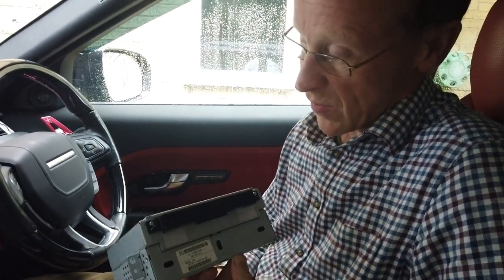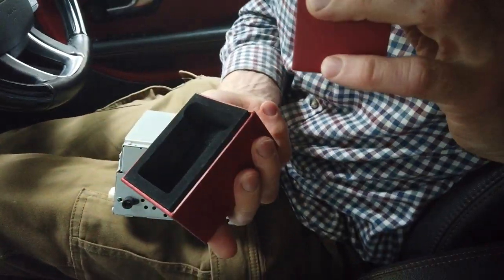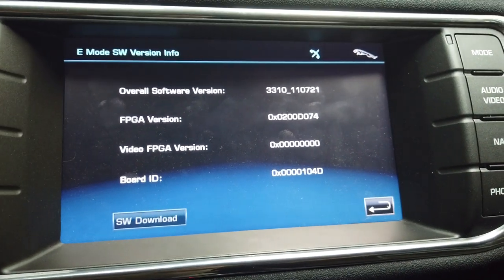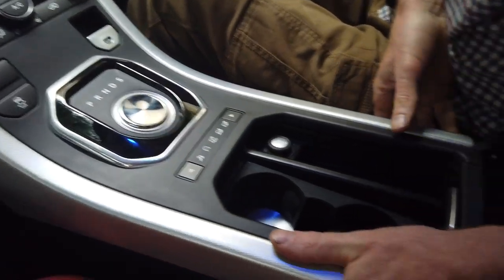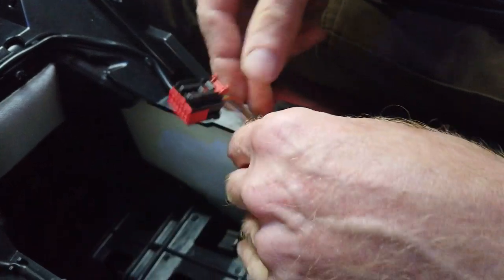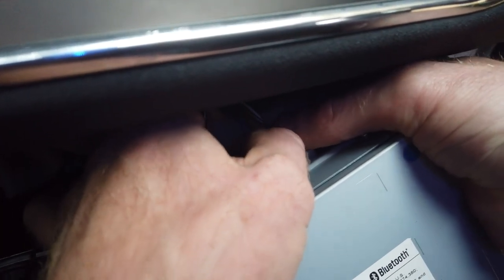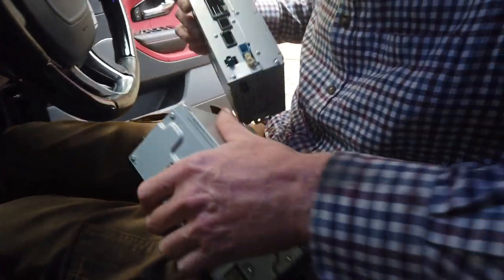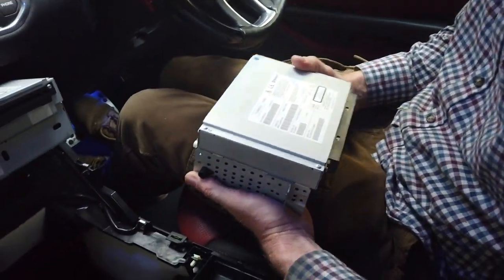How to change / remove Range Rover Evoque CD / DVD player / Navigation computer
In this video we look at how to remove the DC player / DVD player in our Range Rover Evoque. We also look at swapping in a unit from another car but the unit we purchased had the wrong connections on it ! This video should help people looking to swap / change / remove / upgrade their CD player / Navigation unit on their Range Rover Evoque. For reference the original CD player was part number BF6N-18C815-HG